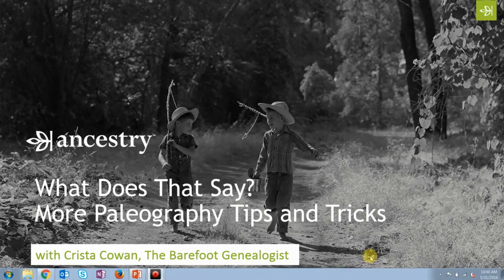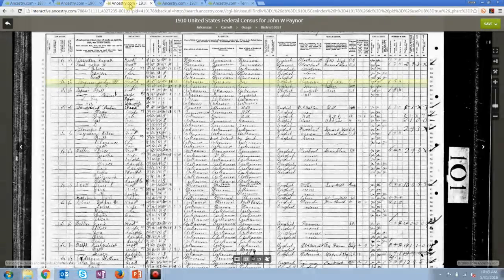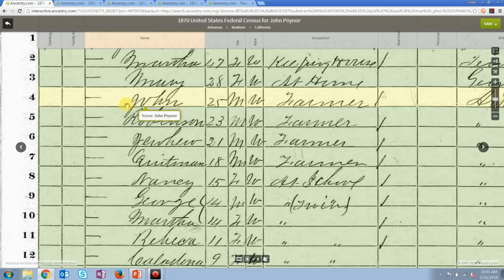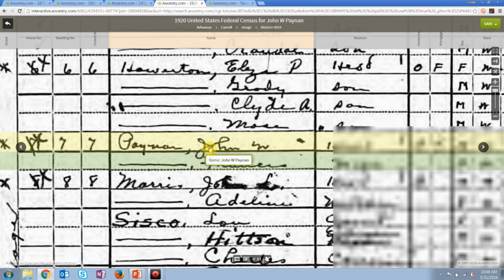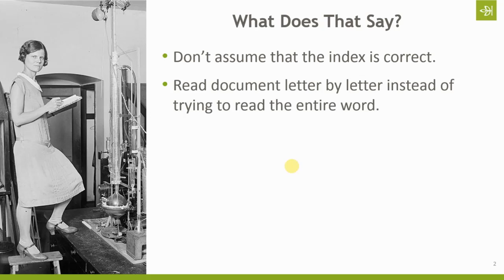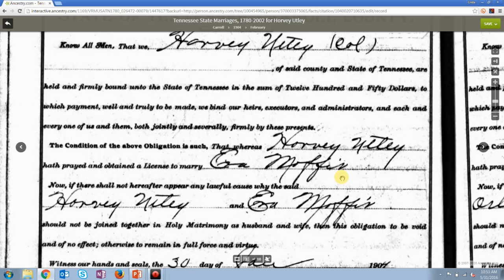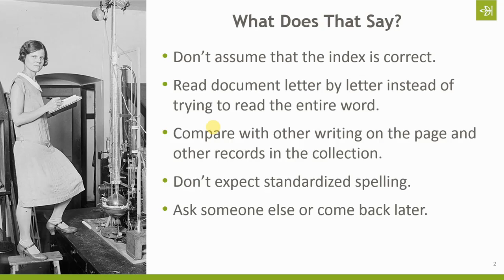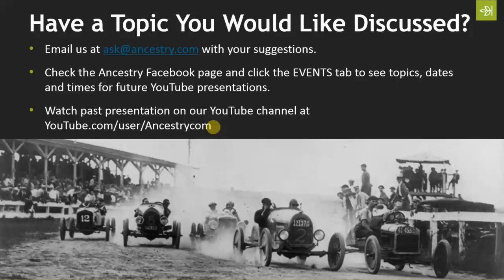What Does That Say? More Paleography Tips and Tricks | Ancestry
Join Crista Cowan for a look at a specific example of how misinterpreting what a documents says can create a genealogy brick wall or have you climbing someone else's family tree. She'll also share some of her favorite tips and tricks for understanding exactly what is written on a document.